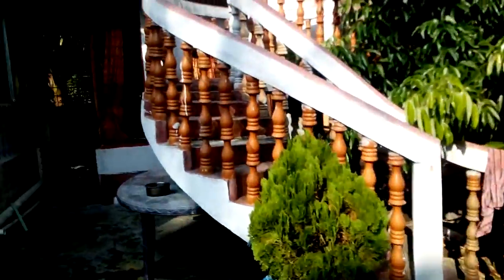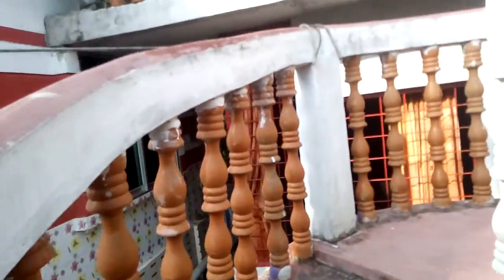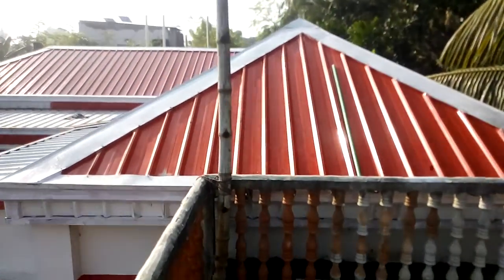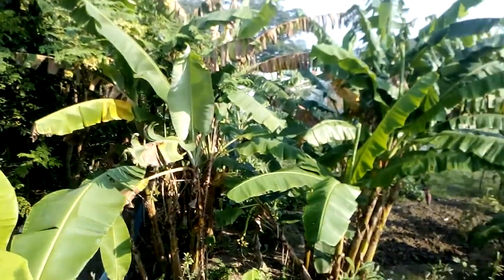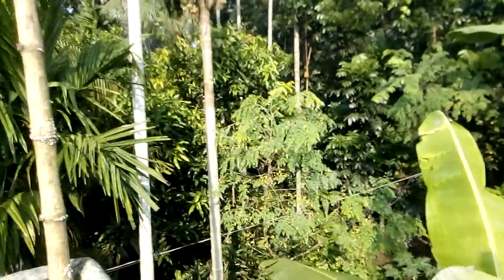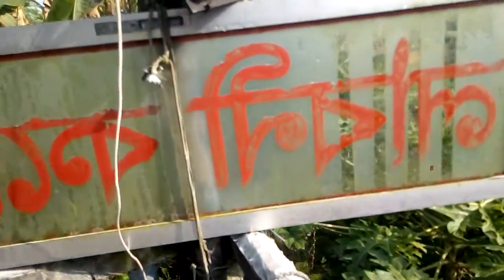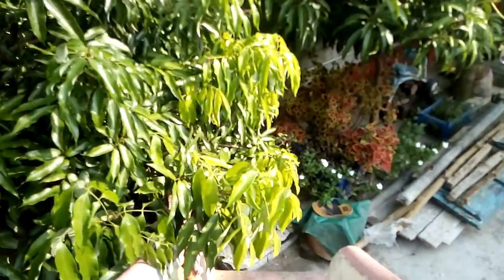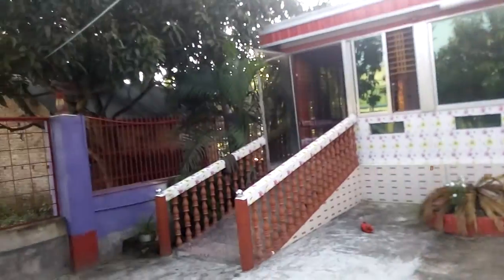Exotic house at Amla in Kushtia Mirpur